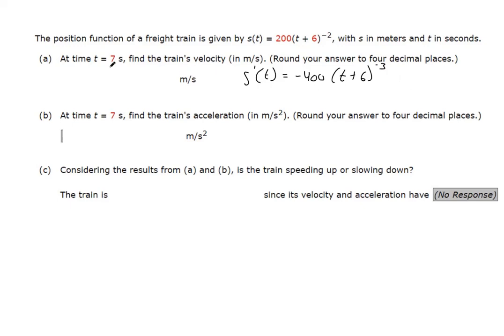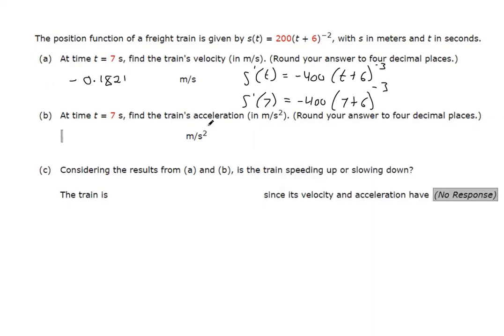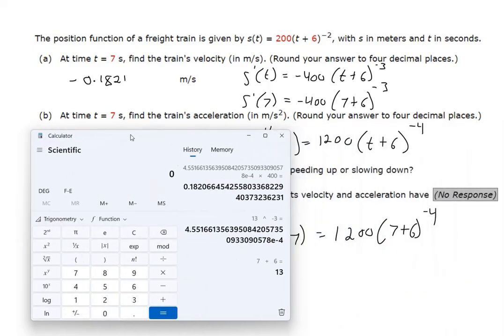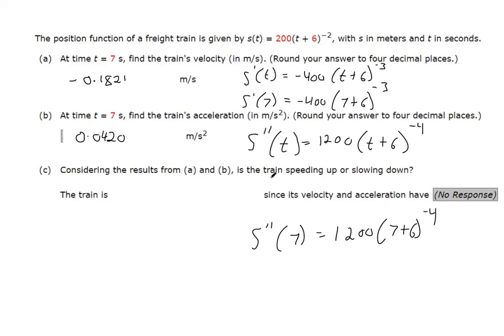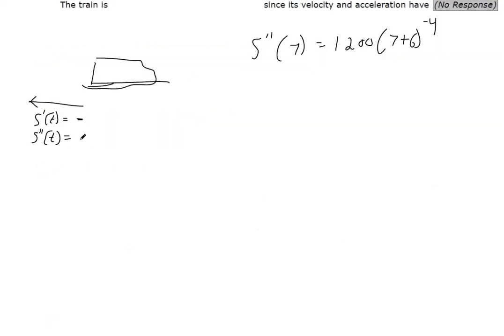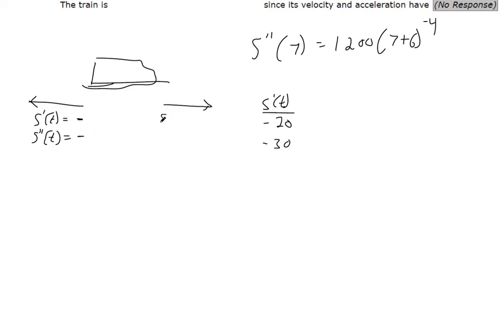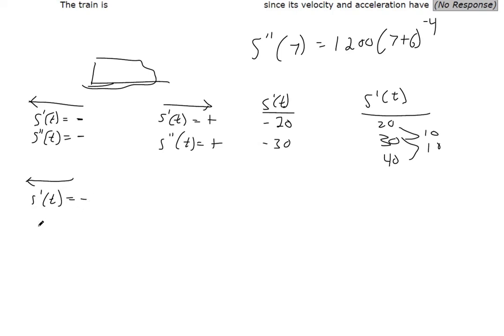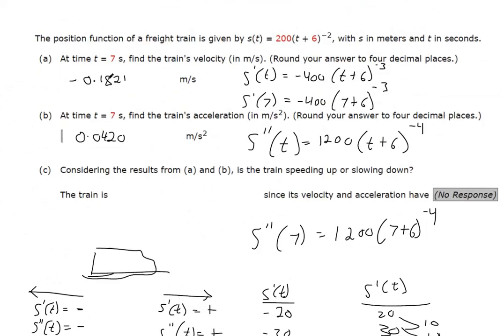Velocity and Acceleration determine where speeding up or slowing down